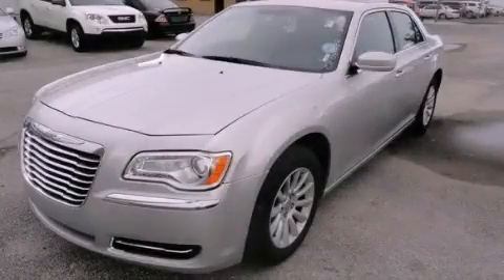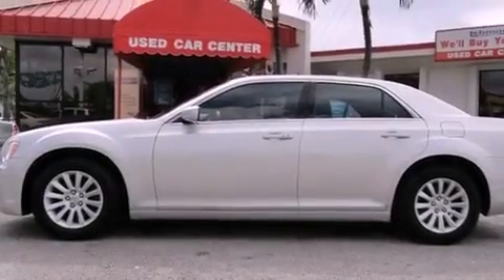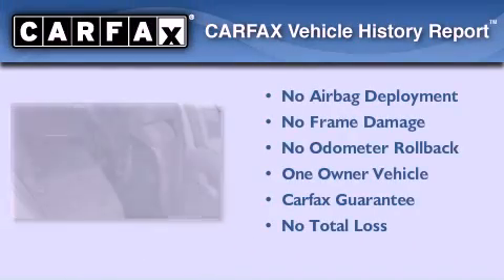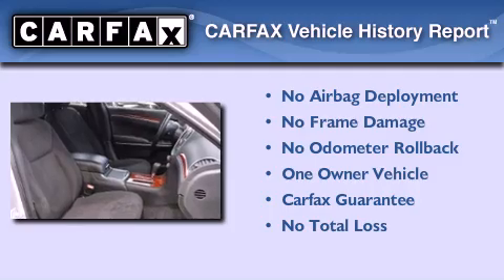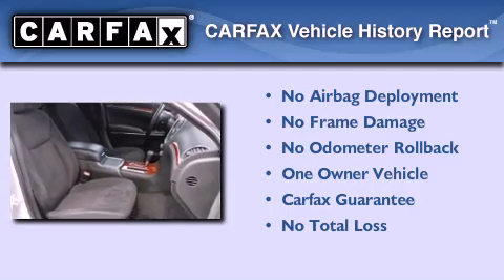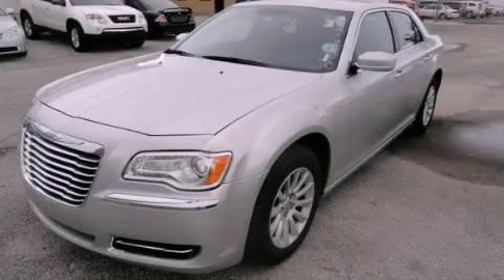2012 Chrysler 300 Miami FL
Year : 2012
 Make : Chrysler
 Model : 300
 Engine : pentastar dohc 24v v6
 Trans . : automatic
 Exterior : bright silver metallic clearco
 Miles : 19,090
 Interior : bright silver metallic clearco

 Lehman Mazda

 2012 Chrysler 300 Miami FL